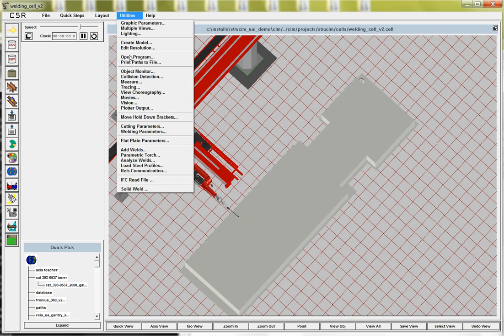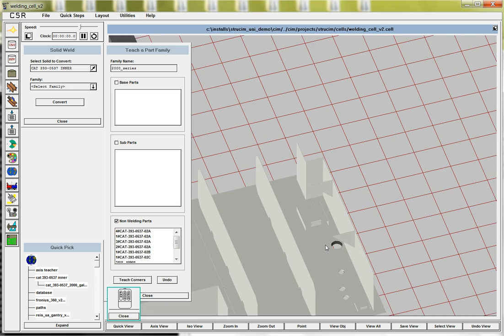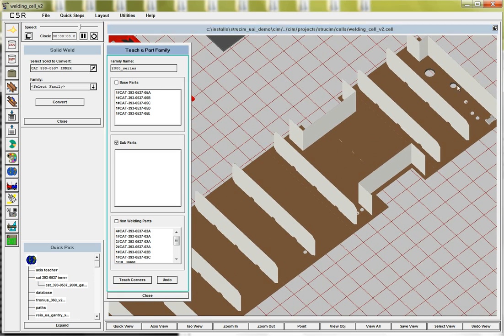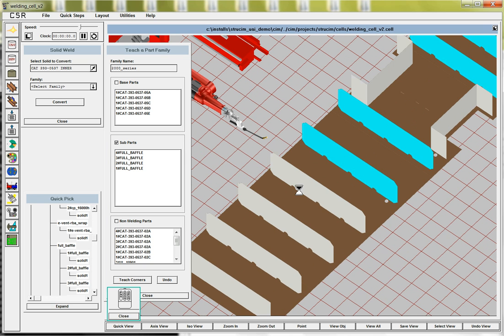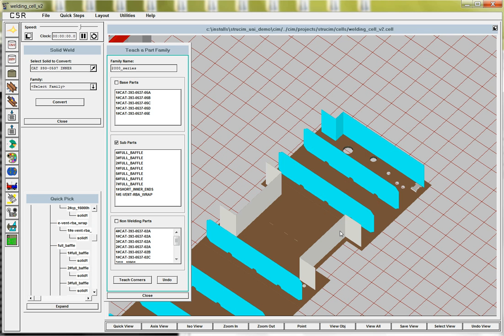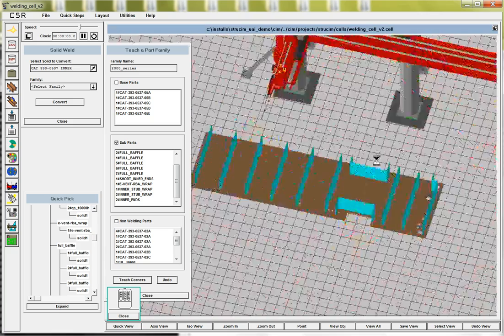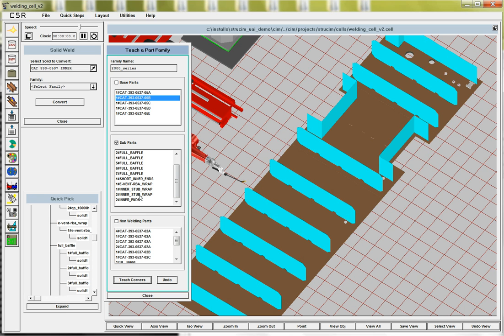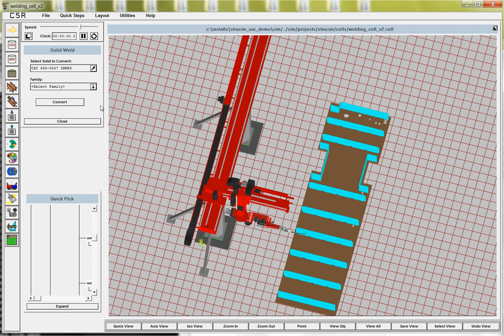Part Family Welding I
A solid STEP part file is read in and the 1) base parts, 2) sub parts, and 3) nonwelding parts are identified and saved as a family.

Then when subsequent STEP files of the same family (does not have to be the same part) are read in the known base parts, sub parts, and nonwelding parts can be identified,